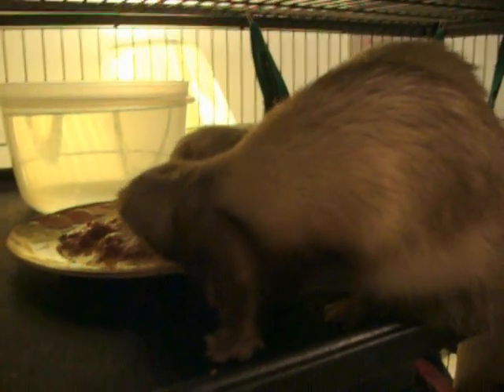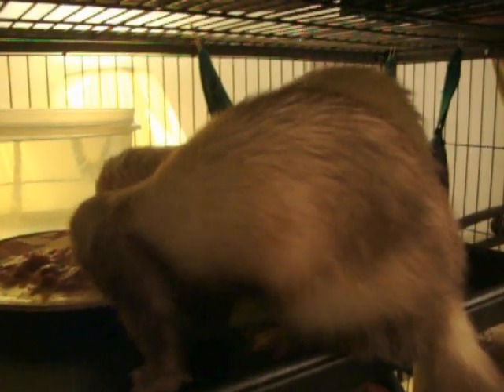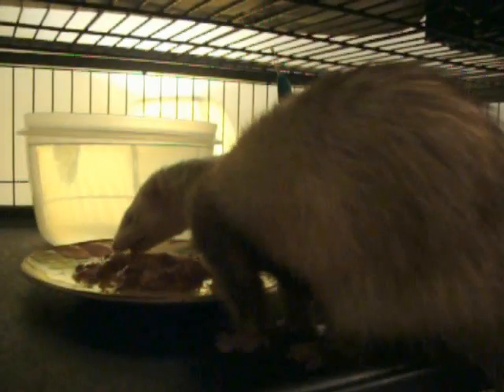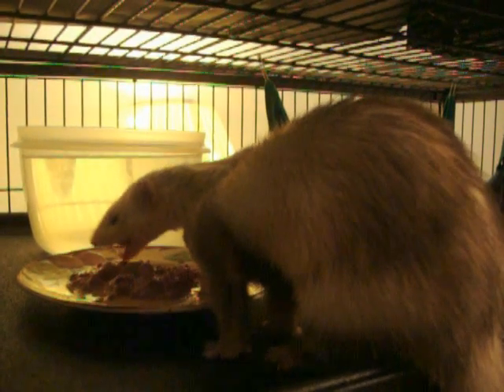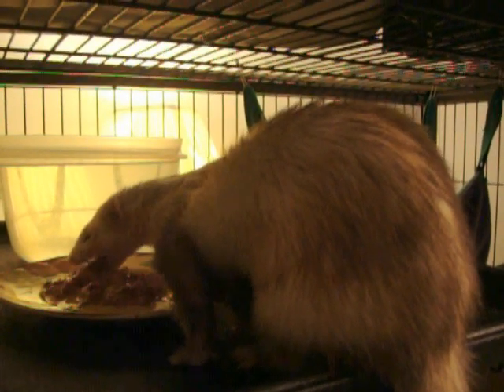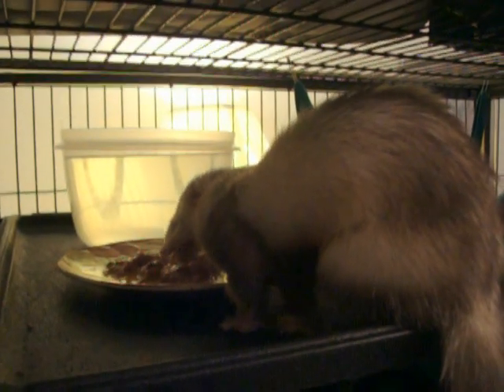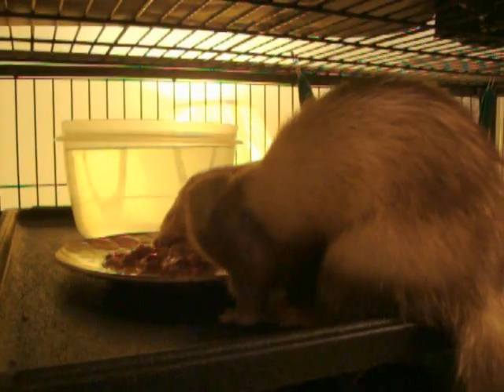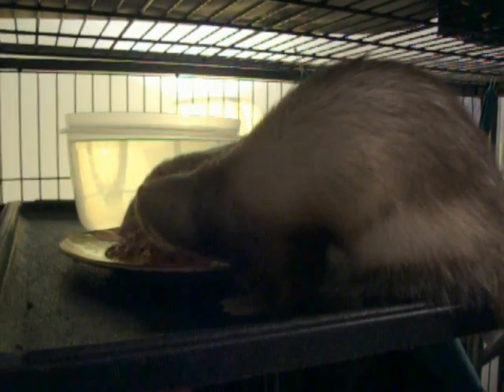Ferrets First Cavy Meat - Warning Raw fed pets!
If you are a vegetarian/vegan watching a video with the title "Ferrets First Cavy Meat- WARNING RAW FED PETS" and disagree with it, you're a moron for clicking. lol

Keep in mind that availability of certain meats is not the same as everyone else. And I know ignorance is bliss, but please do your research before you make an idiot of yourself in the comments with your "Ouh noes, don't feeds pets to pets! How dare you be okay with that!" If you  are okay with chickens being fed to people or other animals, it's highly immoral to complain about a rodent, or anything really, kept even less commonly as a pet than a rabbit is, being fed to something as food. Guinea Pigs were originally domesticated AS FOOD by the Incans, became pets later, rabbits too. Get over it. =P

I've never had them take right to something before, even with a mix of something they're used to(I had a mix of chicken, turkey and some organs, maybe some pork in there which is a common dinner mix I use). lol Cavy is guinea pig, for those who don't know(you can get it at some specialty stores for raw fed pets). This is ground up, bone fur and all, minus intestines and stomach. The first they've had with fur and all the bits, usually it's just different bits of turkey, chicken, duck, pork or beef or any number of other types of poultry(pheasant, quail etc) and rabbit. They rarely take right to something they haven't had before. Cooper was more than happy to lick it off my finger...though once they found the fur they weren't so happy about it, so I added in an egg yolk to entice them and they ate a good bit of it!

Eventually we're hoping to get them eating whole prey(NO LIVE), so it's a good start if they'll take right to guinea pig like that! I'm hoping they'll take to whole rabbit, since they already like ground rabbit meat.

I couldn't be happier about our progress. We started late, so it was a real pain getting them fully switched. As of now, they haven't had any kibble in uh. gee, I think it's almost been three months now. Unfortunately Cooper was diagnosed with Insulinoma last week, which can be attributed to both his bad breeding(Marshalls) and being fed kibble for his first year and few months of life(granted it was higher quality kibble, Wysong DS and Instinct), it doesn't change the fact they still have garbage in kibbles that is bad for them.